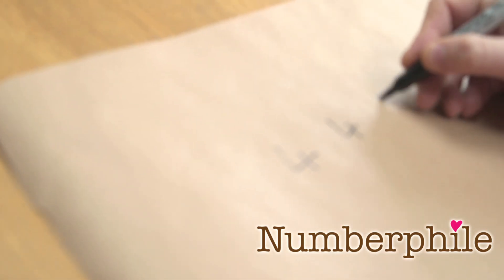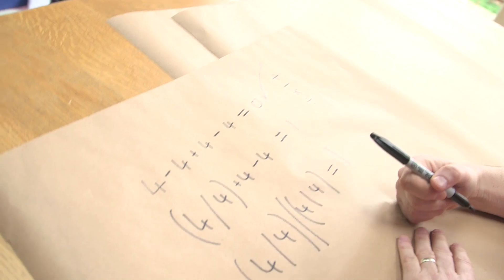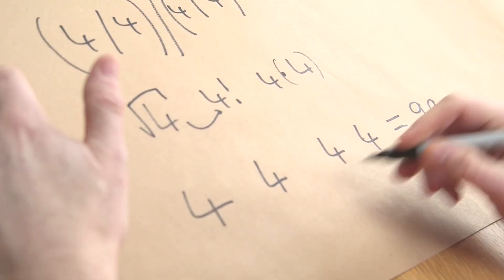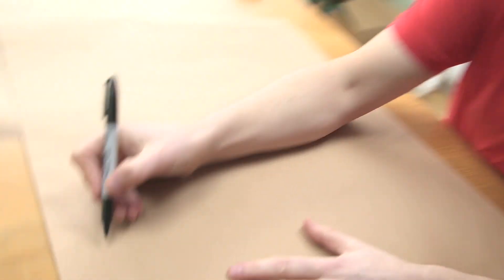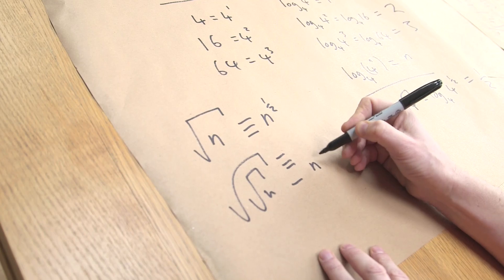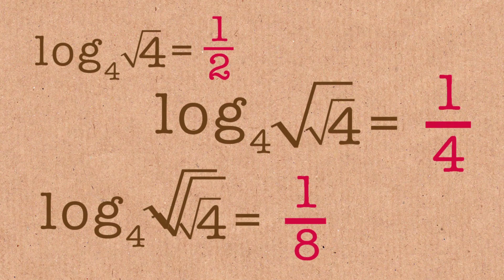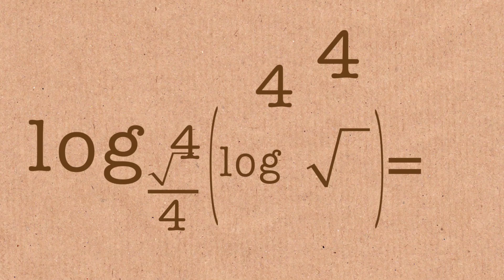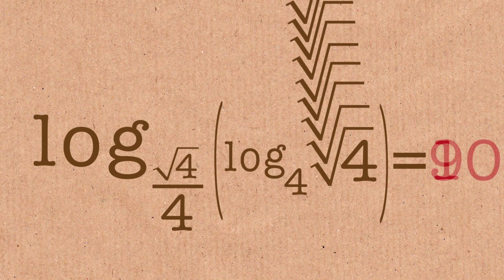The Four 4s - Numberphile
It was a famous problem for many years - until a physics genius solved it all the way to infinity.

Alex's recent book about puzzles (including the Four 4s)

With a sincere thanks to these Patrons...
Jeff Straathof
Today I Found Out
Peggy You'll
Christian Cooper
Dr Jubal John
James Bissonette
Ken Baron
Andrzej 'Yester' Fiedukowicz
Bill Shillito
Tony Fadell
Erik Alexander Nordlund
Thomas Buckingham
Susan Silver
OK Merli
Tyler O'Connor
Jon Padden
Ciprian Stan
Vali Dobrota
D Hills
Charles Southerland
Arnas
plusunim
Paul Bates
Jordan Smith
Tracy Parry
Kristian Joensen
Tryggve Johannesson
Alfred Wallace